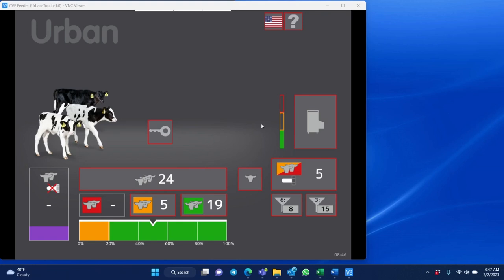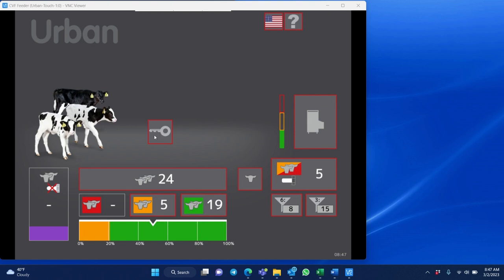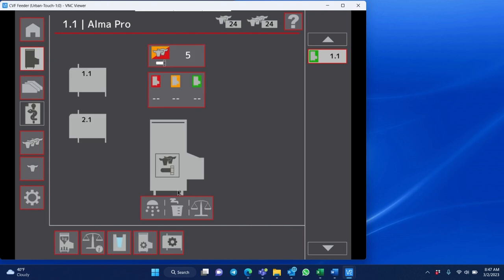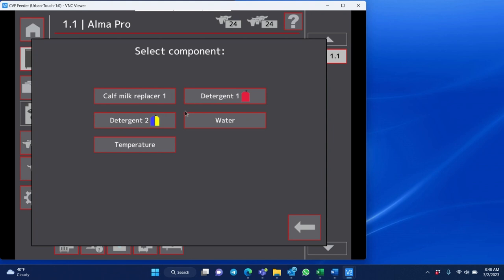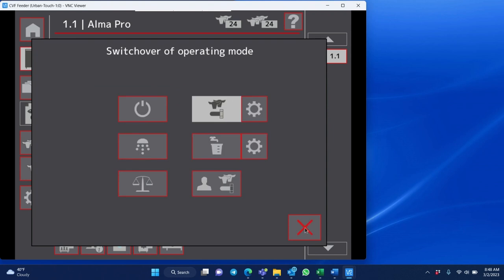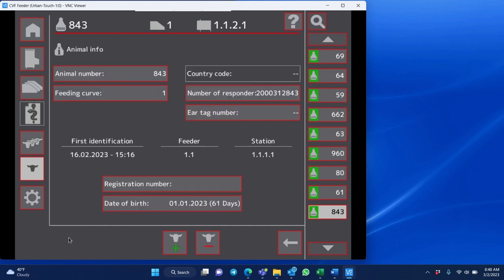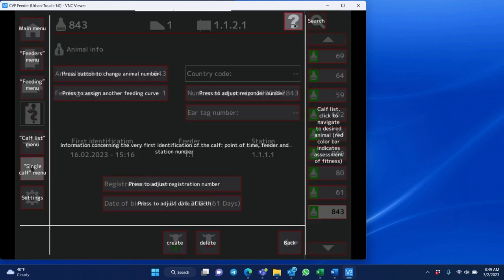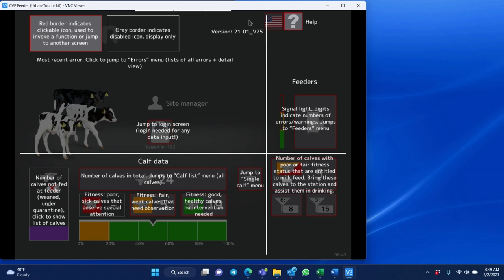March 2023 Tip of the month Alma Pro Maintenance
Make sure that you do your maintenance and calibrations on a regular basis. See this month's tip for the basics on maintenance and software upgrades.